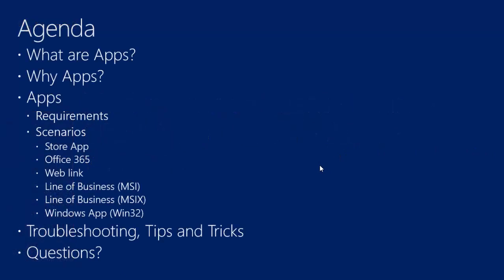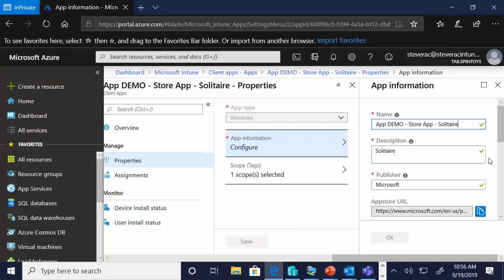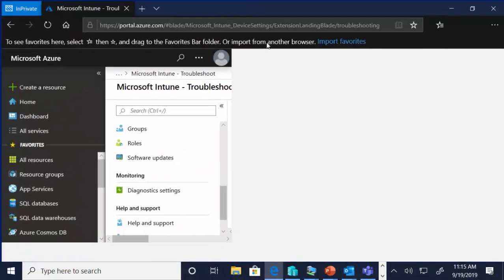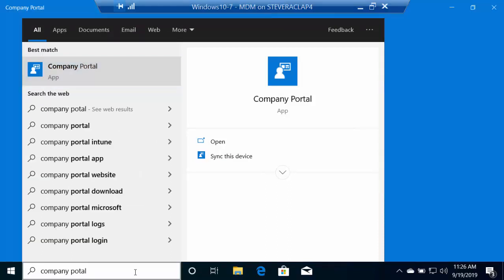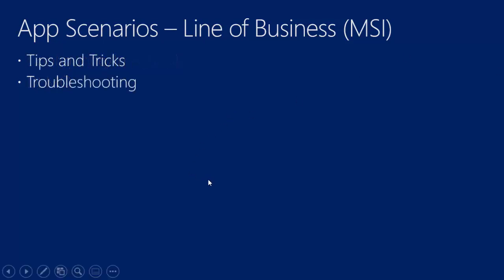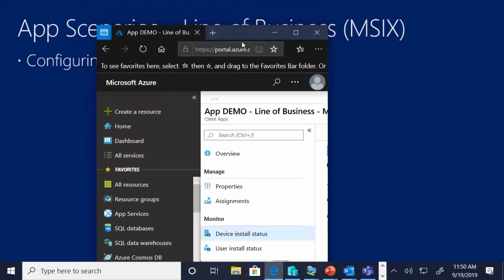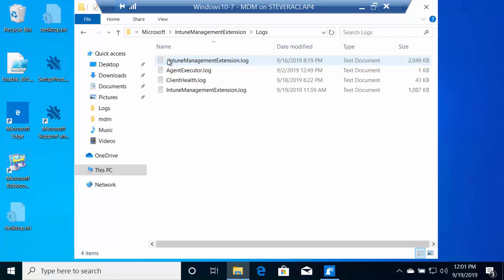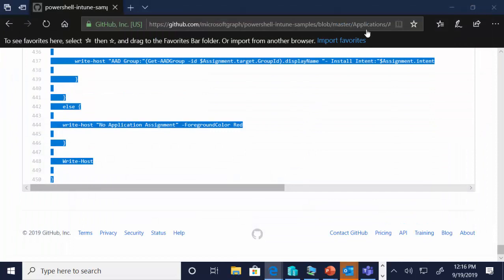Modern Management Intune Client Apps Part V Apps Windows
This session is part V of an ongoing series focused on Client Apps in Microsoft Intune.  This session details application deployment to Windows 10 devices and includes discussion of Store Apps, Web Apps, Line of Business Apps and Win 32 Apps.  Each option is demonstrated and fully discussed.  The session concludes by reviewing general Tips, Tricks and Troubleshooting